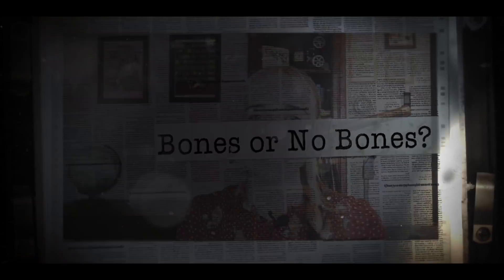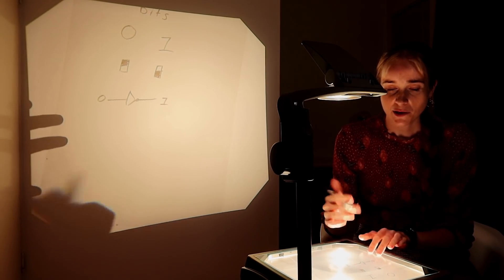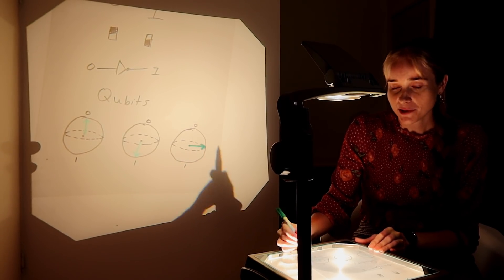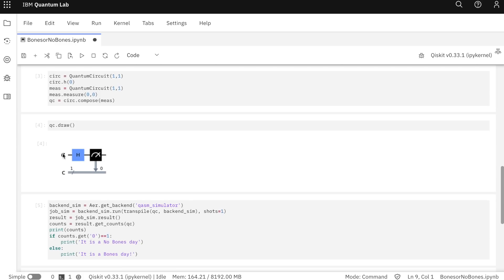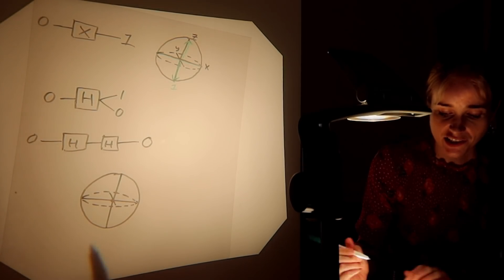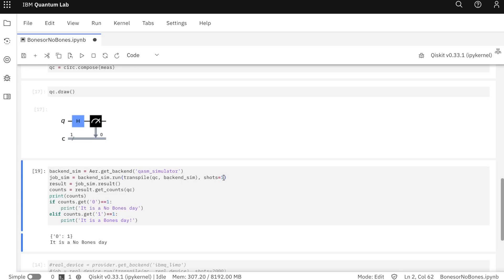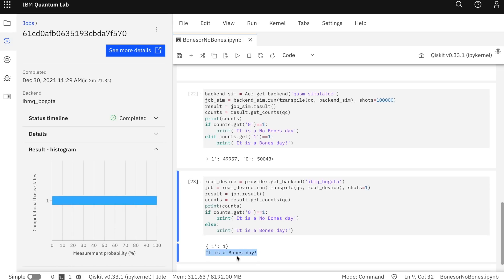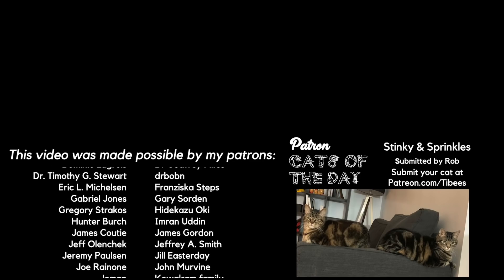I programmed a real quantum computer for the first time